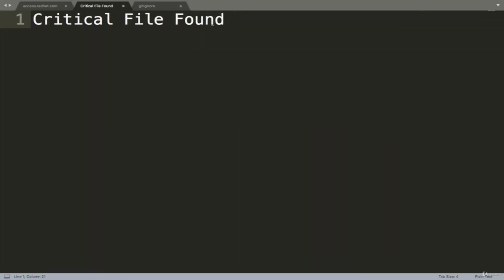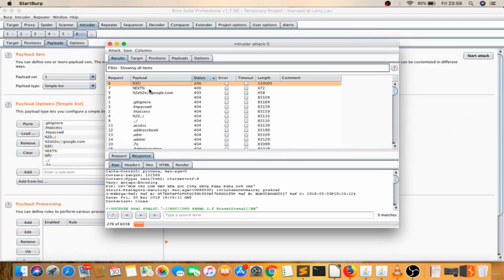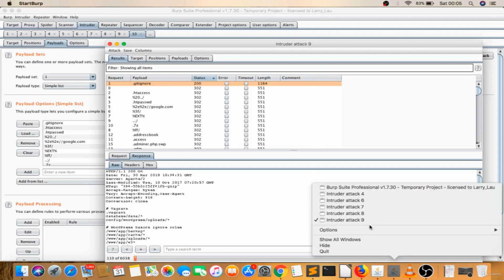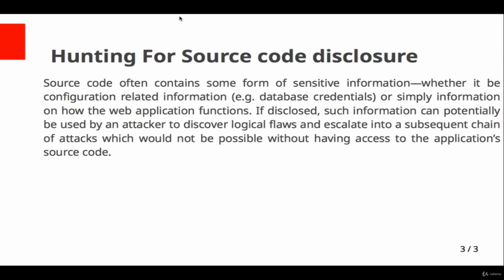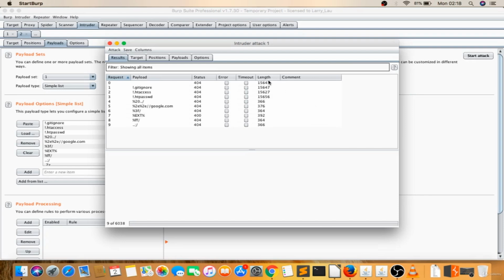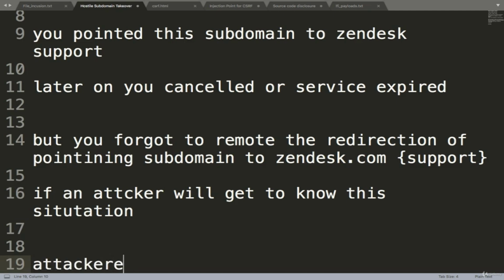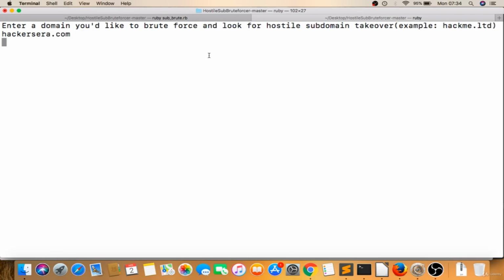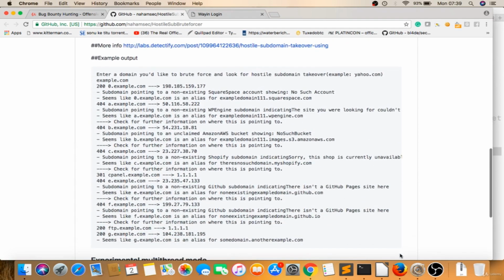Critical File Exposure Explained (Bug Bounty)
Critical file exposure, source code leaks, and subdomain takeover
are some of the most dangerous vulnerabilities found in real

In this video, I explain how attackers discover exposed files,
leaked source code, and vulnerable subdomains from a real
bug bounty and web security perspective.

🔍 What you’ll learn in this video:
✔ What are critical files attackers look for
✔ How source code gets exposed publicly
✔ What is subdomain takeover
✔ Real-world bug bounty scenarios
✔ Impact of exposed files on security
✔ How hackers prioritize these issues
✔ Basic prevention & security tips

Cyber Security | Bug Bounty | Ethical Hacking | Web Security

📌 Upcoming videos:
• SSRF Explained
• Insecure CORS Configuration
• Host Header Injection
• XSS Hunting LIVE